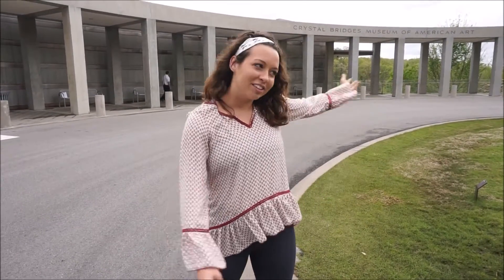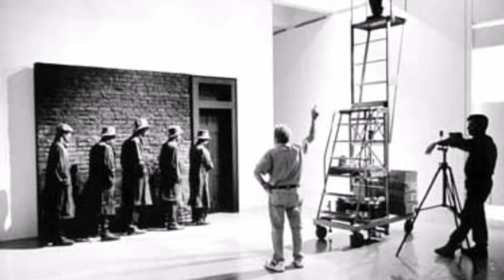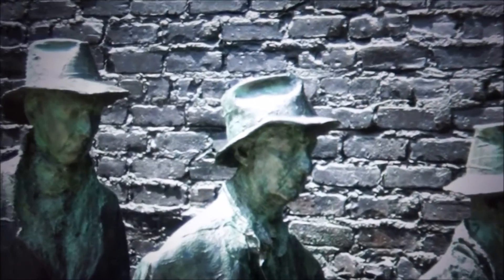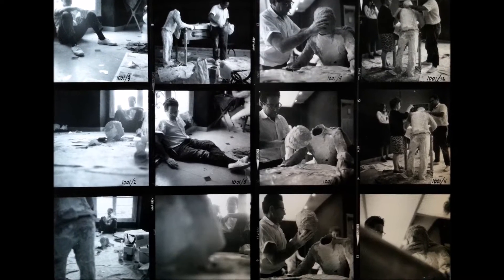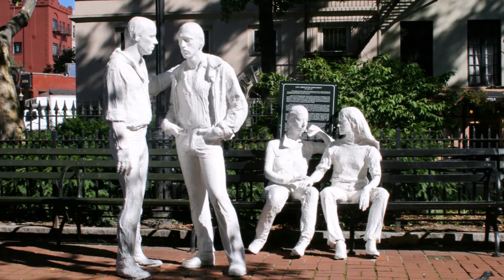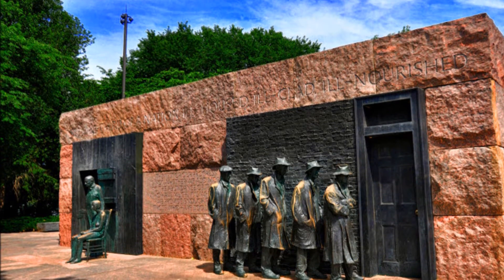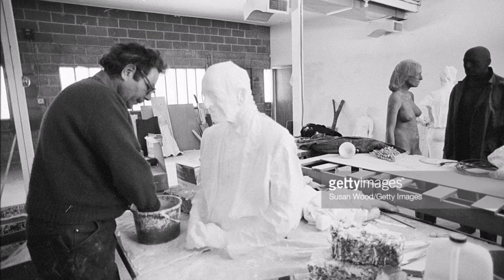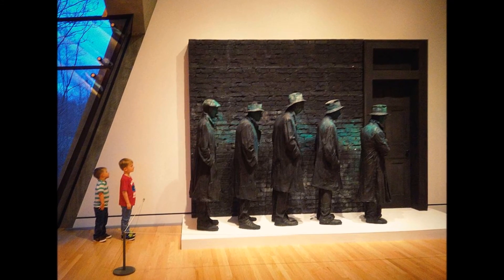"Depression Bread Line" by Victoria Weiss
This video outlines the work of artist George Segal, particularly his casting process and detail on the piece "Depression Bread Line" found at Crystal Bridges.